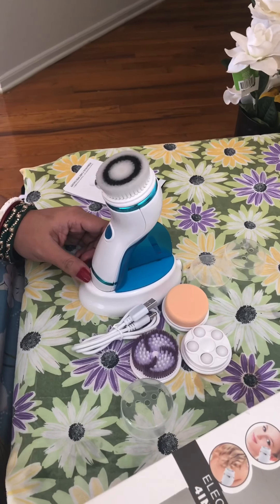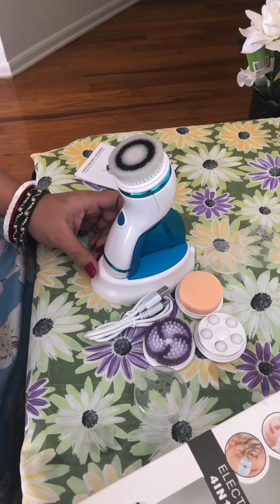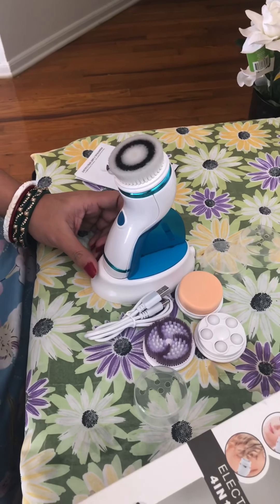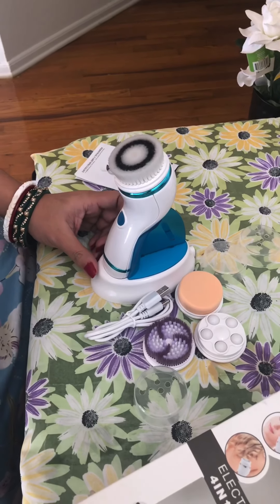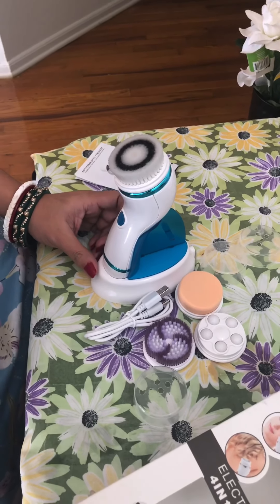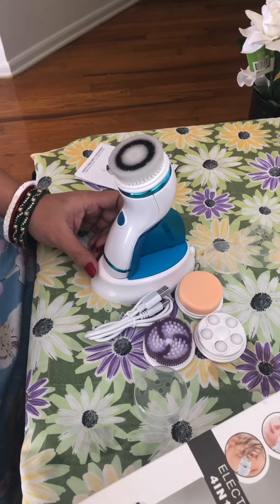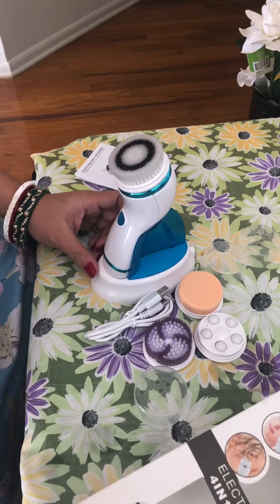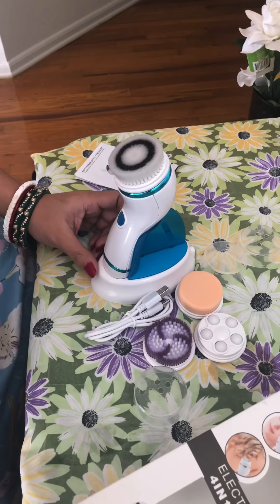Amazon unboxing Facial cleanser